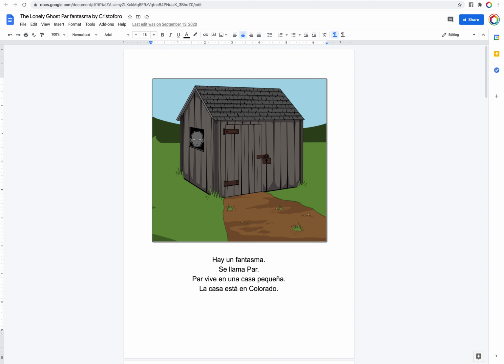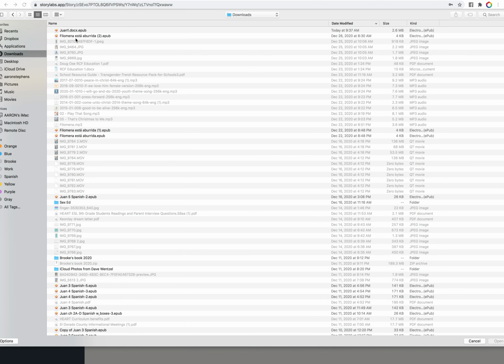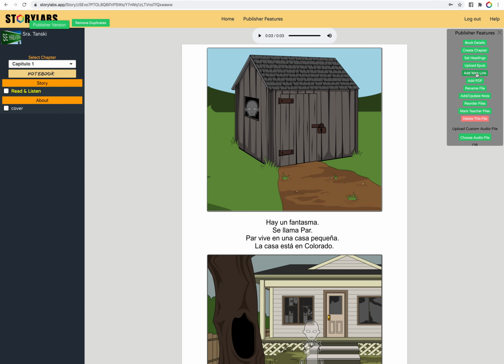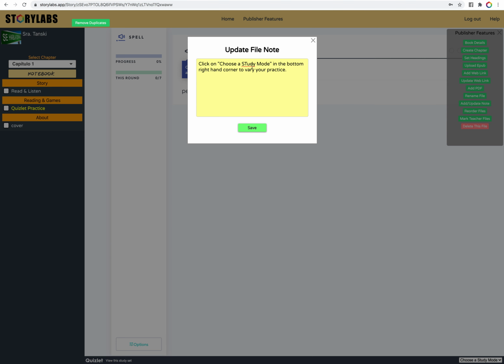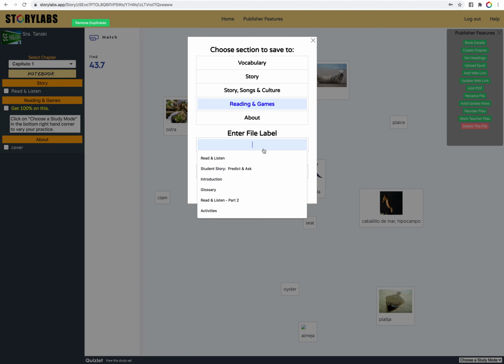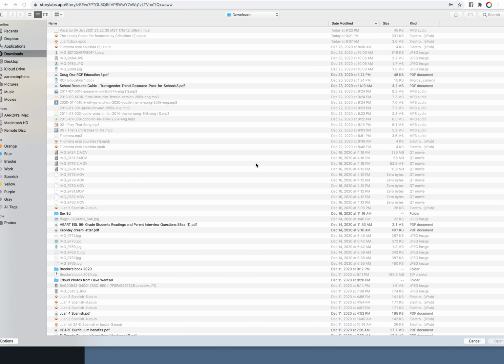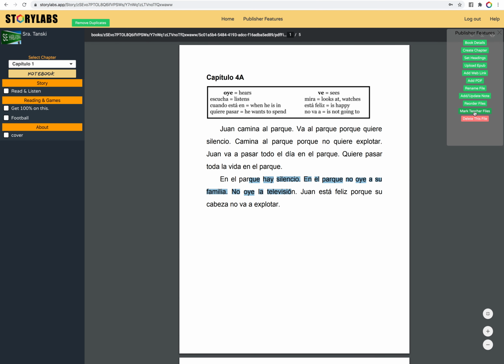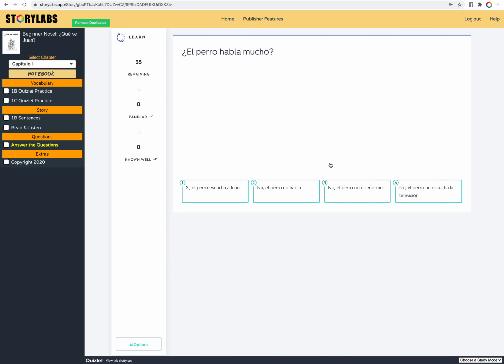Clara Preview of Publishing on Storylabs